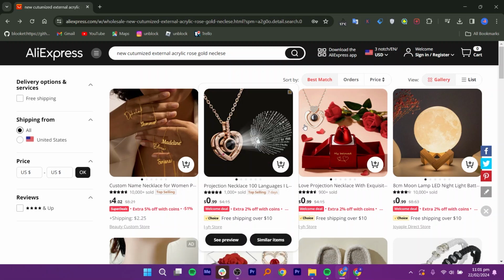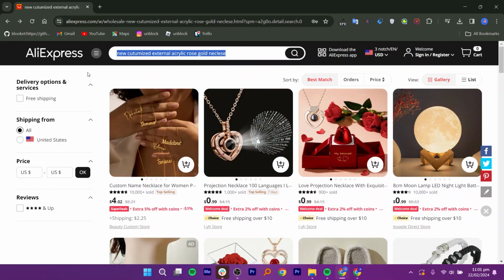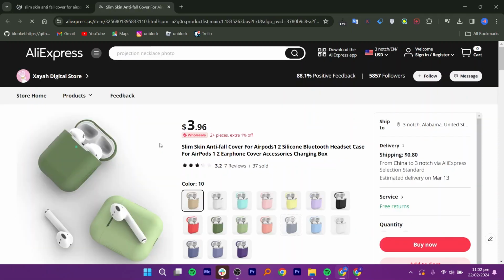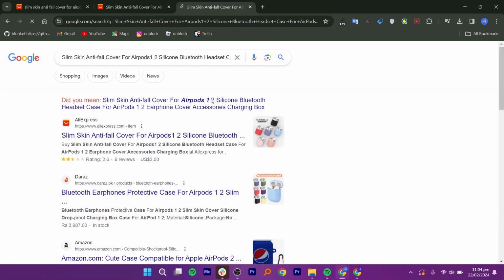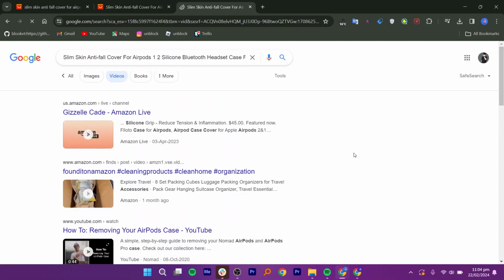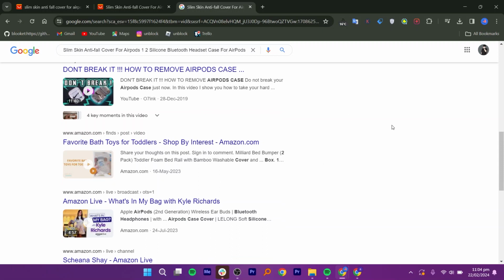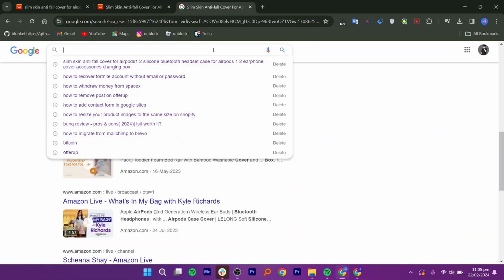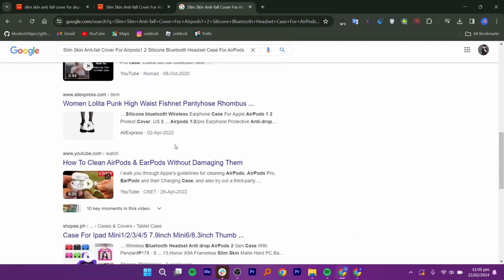How To Find Product Videos For Dropshipping (Quick & Easy 2025)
In this video I'll show you how to find product videos for dropshipping. The method is very simple and clearly described in the video. Follow all of the steps and see how to get product videos for dropshipping.